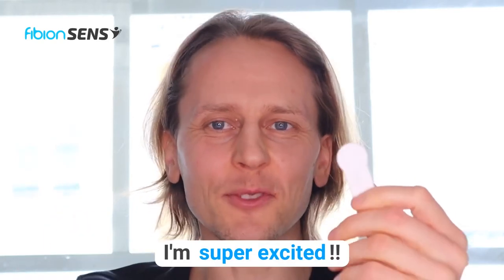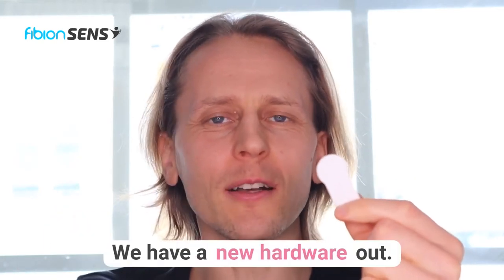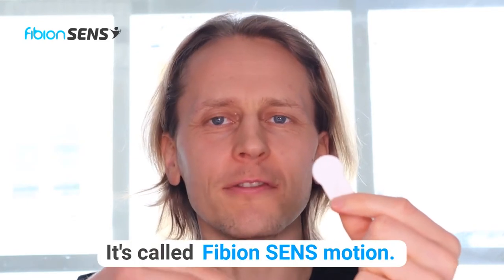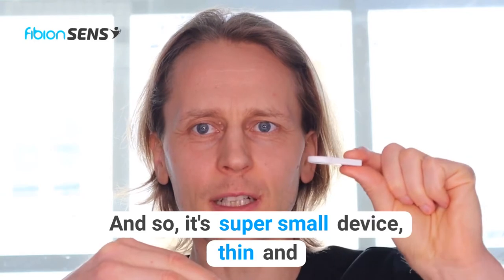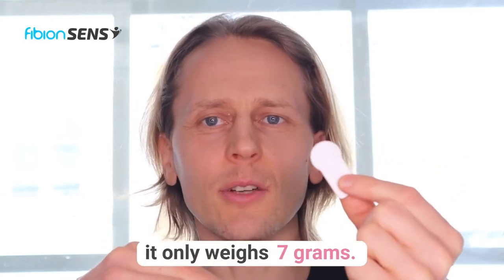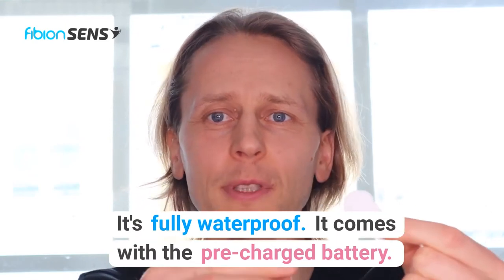Doing physical activity research? Check the new accelerometer alternative for Actigraph and ActivPAL